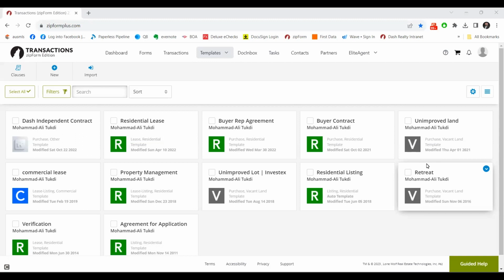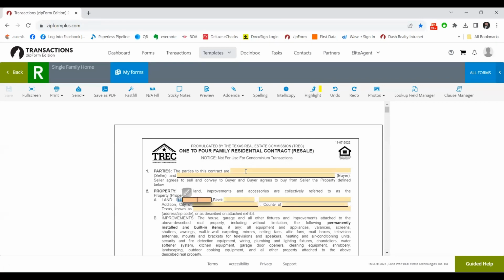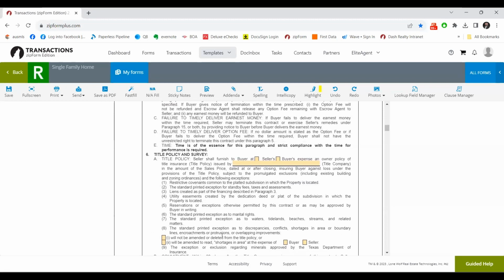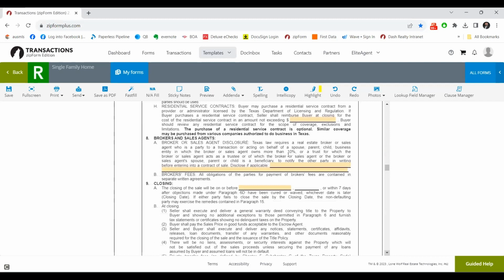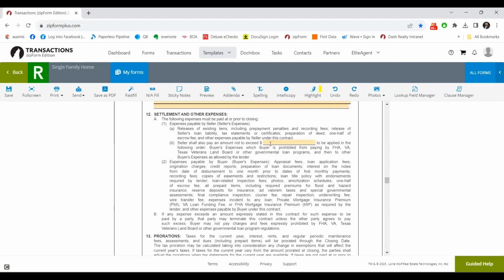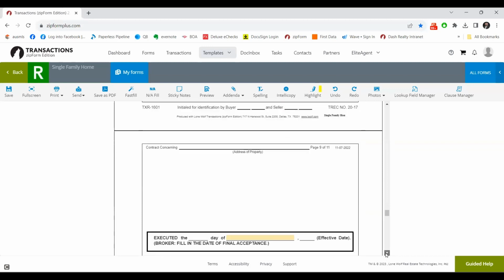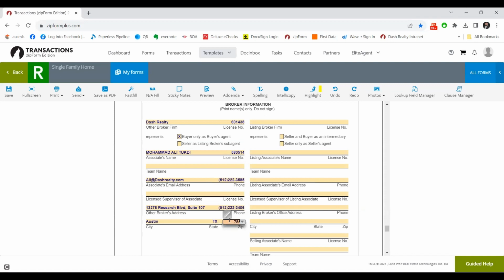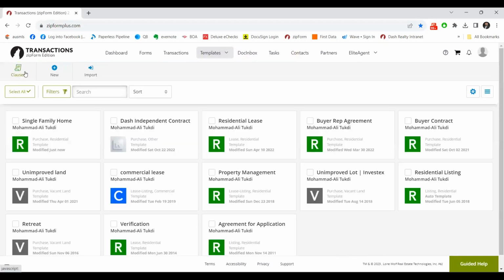How to Create a Template in ZipForms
Hi there, my name is Ali Tukdi, CEO and founder of Dash Realty in Austin, TX. Today I'm showing you how to create a template in ZipForms. Any feedback is appreciated. Thank you!